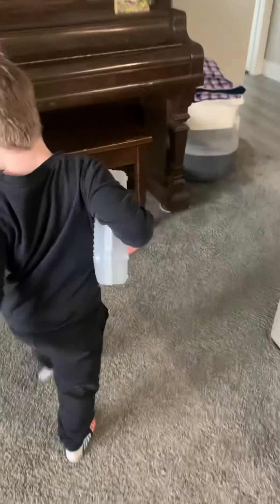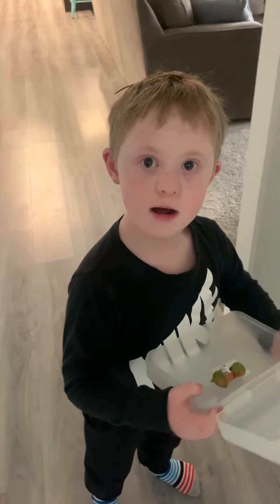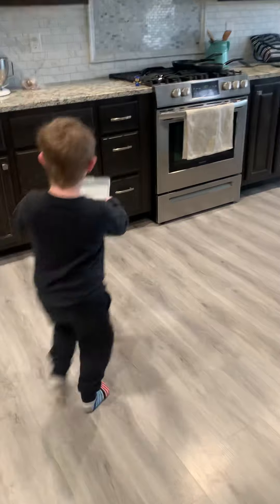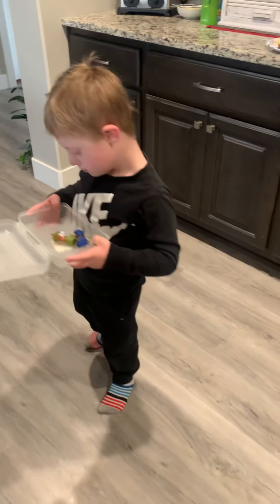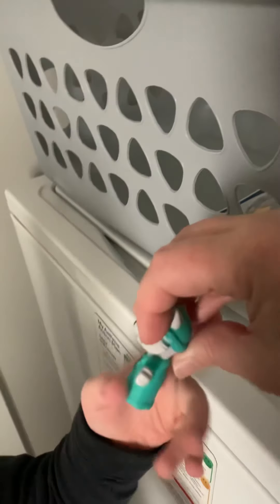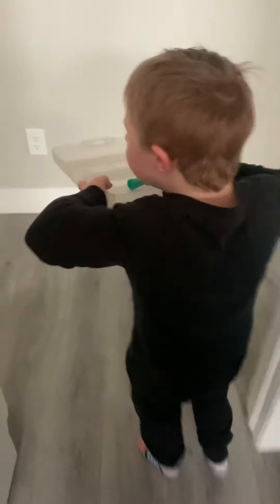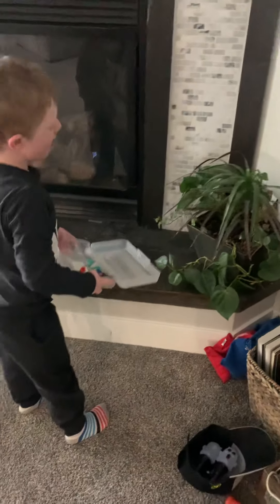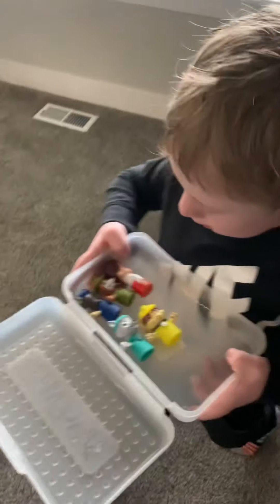Cooper house rooms toy hunt